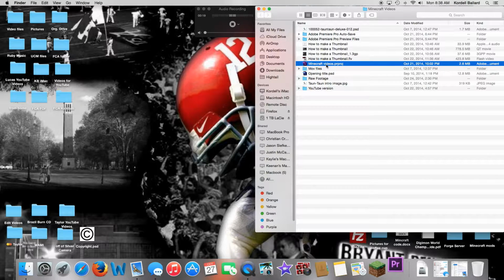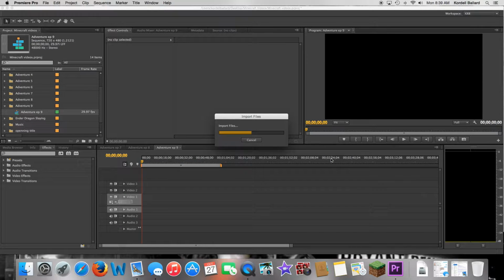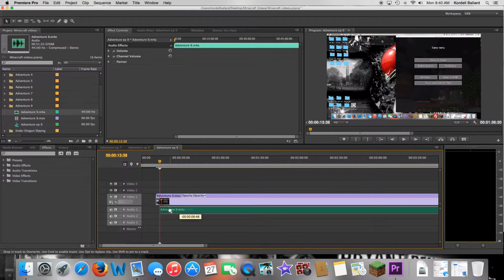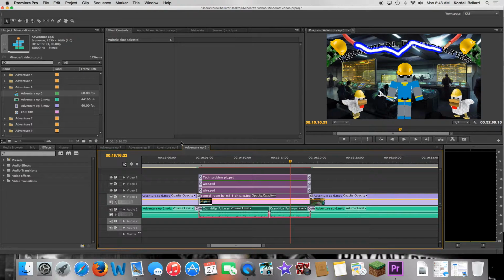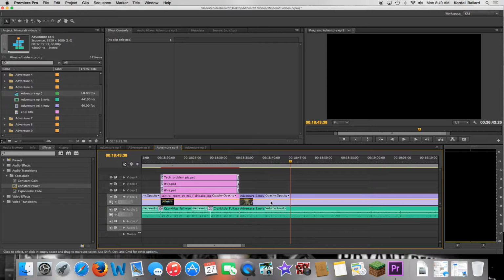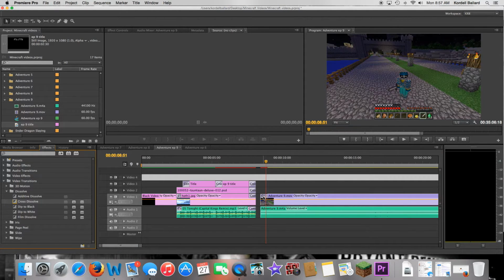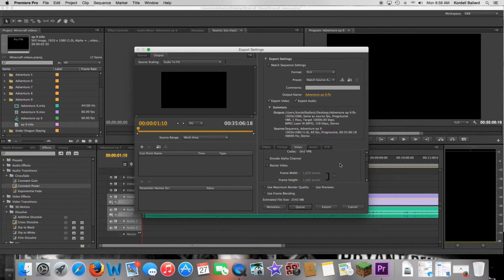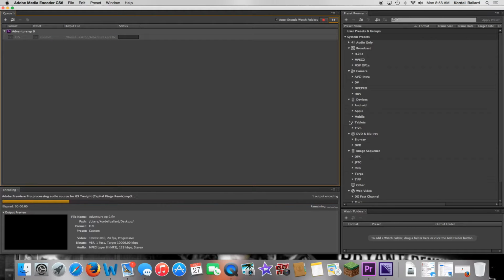How to make a Minecraft Video with Premiere CS6